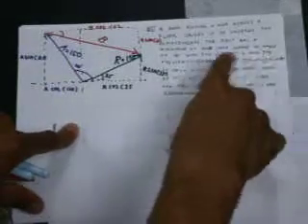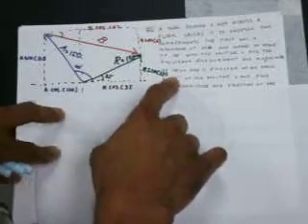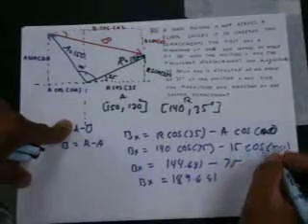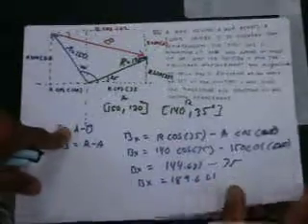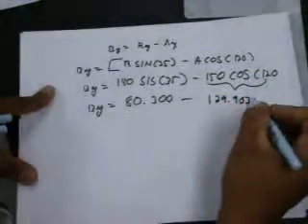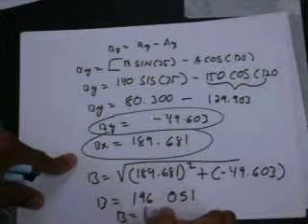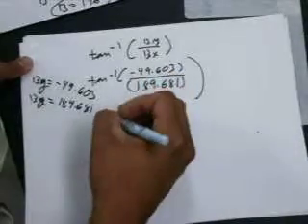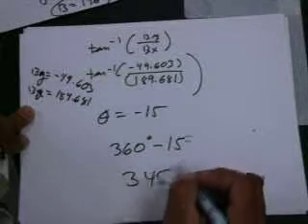ch3num23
this is chapter 3 problem 23 and the problem is solved by using vector addition